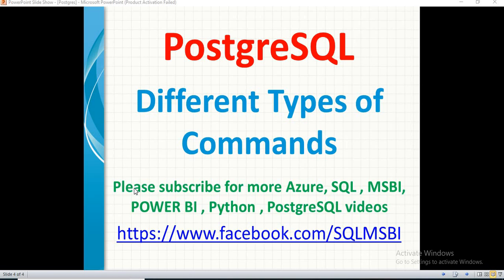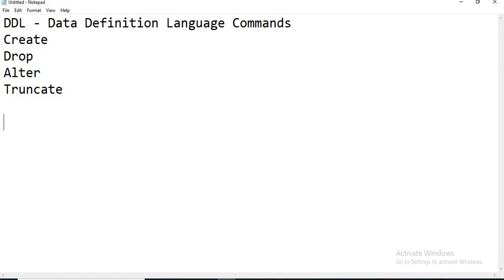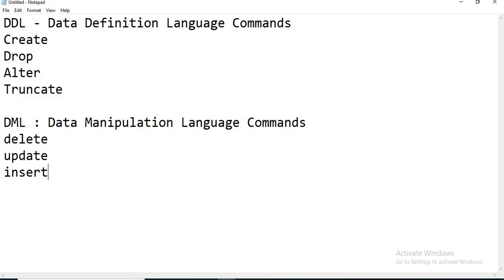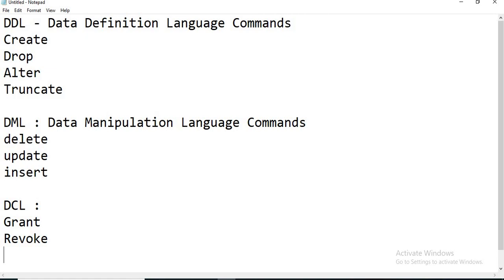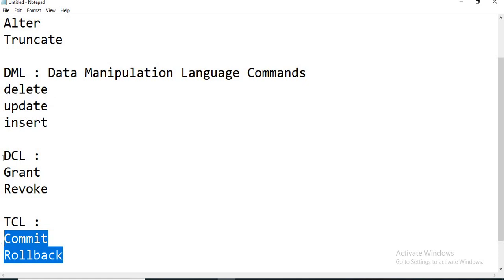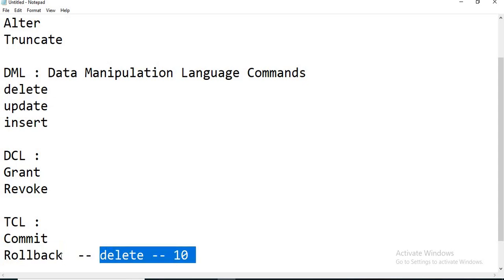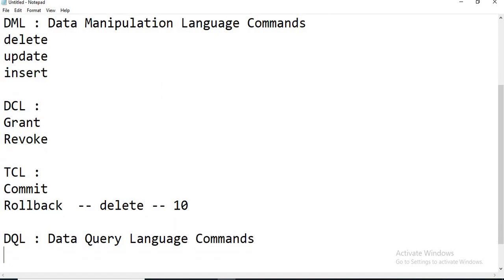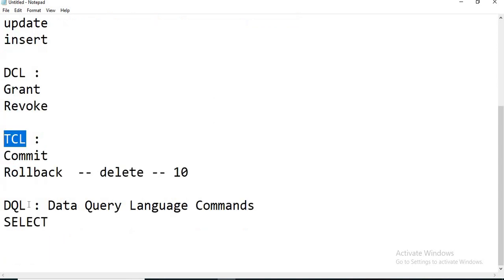Postgresql Tutorials | Different Types of commands in postgresql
Different Types of commands in postgresql
postgresql commands
what is command in postgres

PostgreSQL Tutorials | Beginners Postgresql Materials